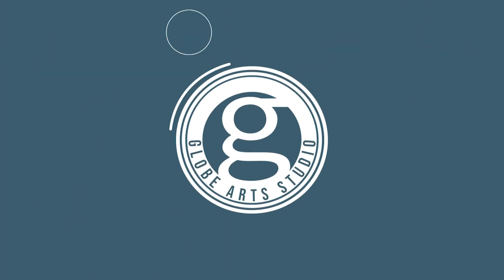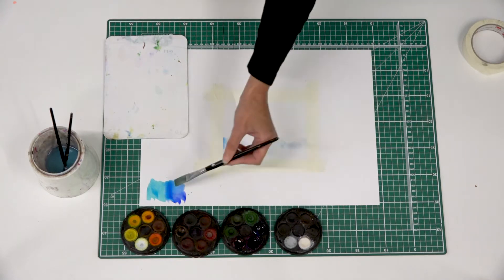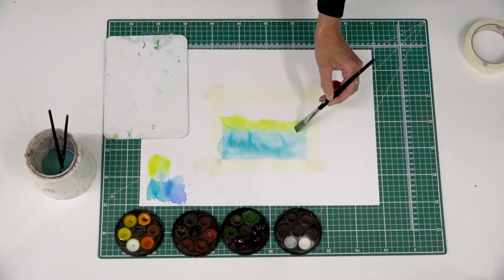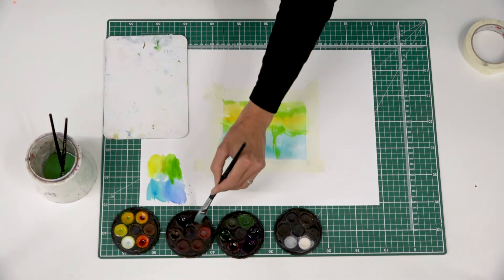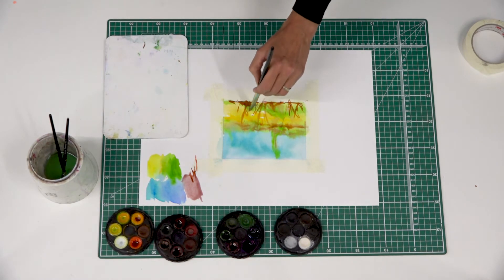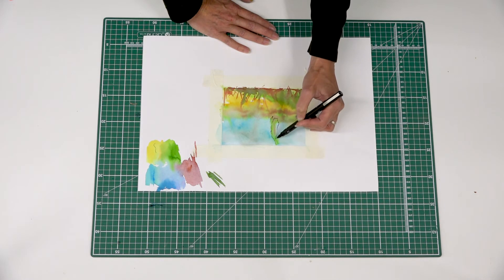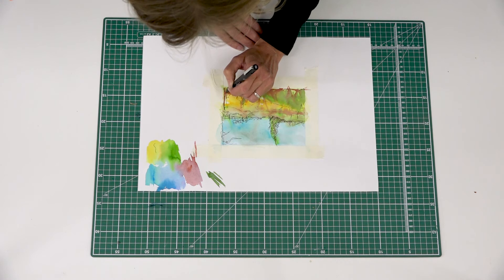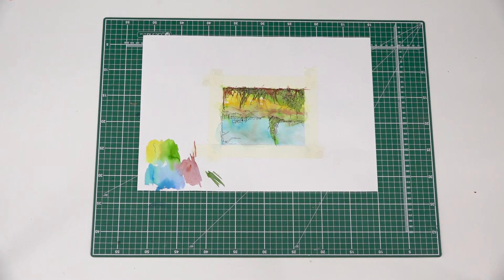How To: Wash and Line using watercolour paints and fineliner pens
Welcome to Globe Arts' YouTube Channel

What you'll need for this How To:
watercolour paints
brushes
a water pot
a fineliner
paper

This video was made as part of a Creative Minds Project we ran during Lockdown 1.0, called a "Journey Through Nature"